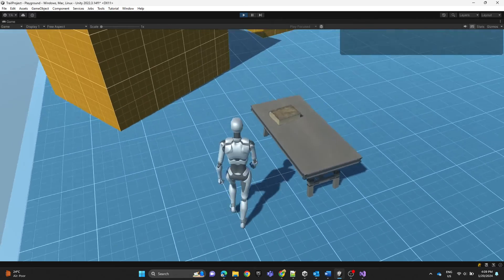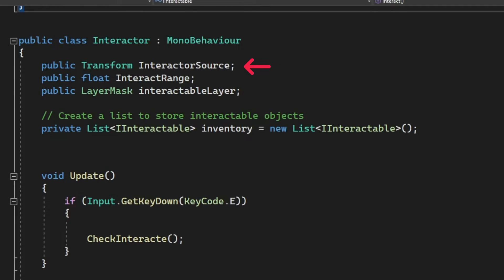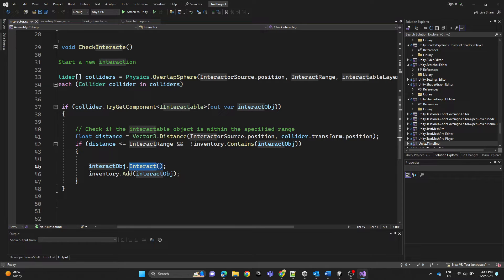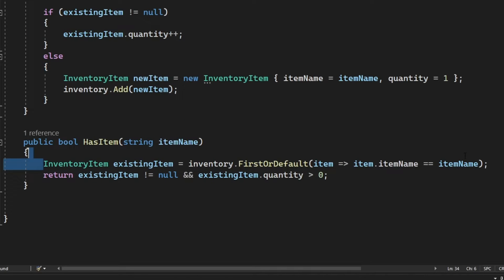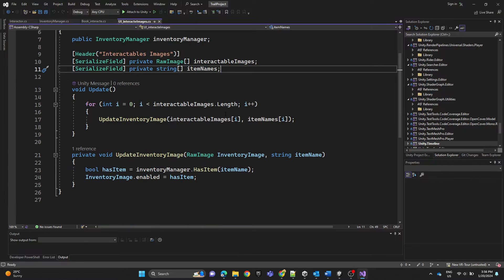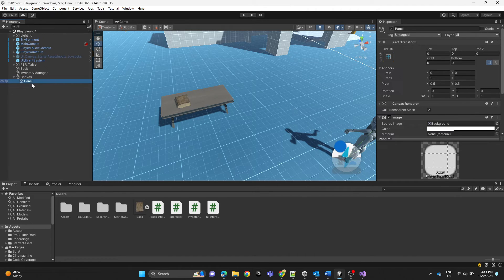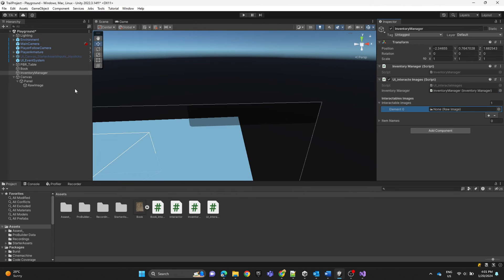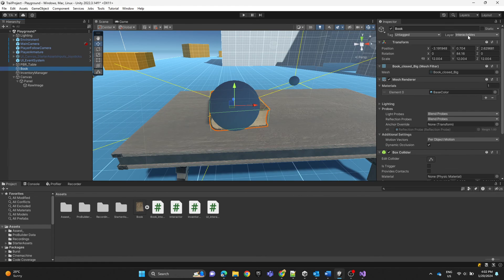How to create a simple Inventory System in Unity 3D - Part 1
Source code for scripts